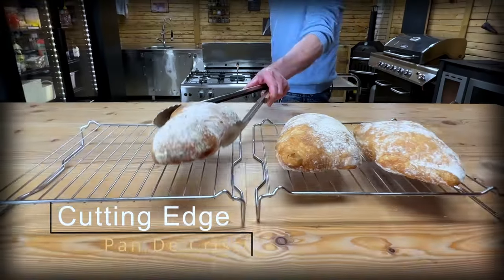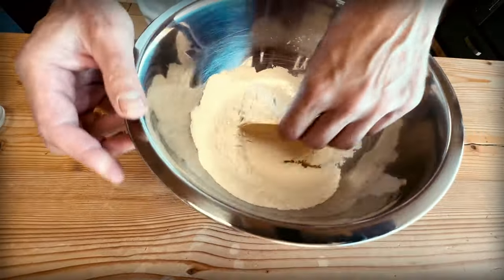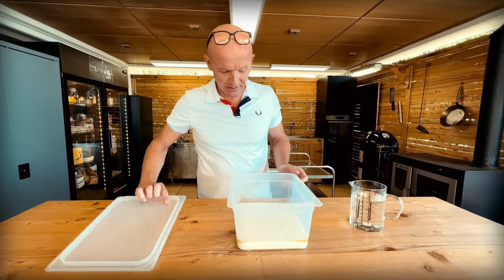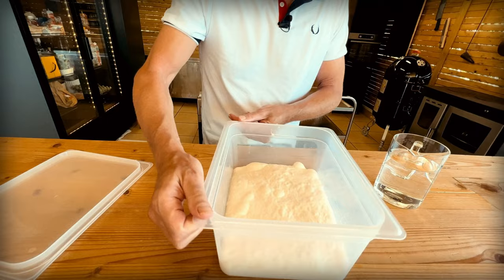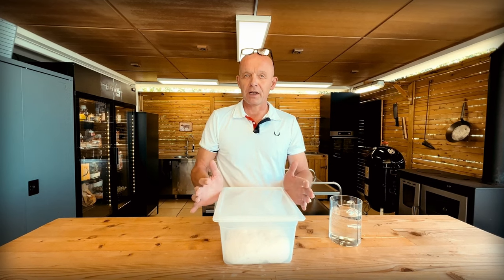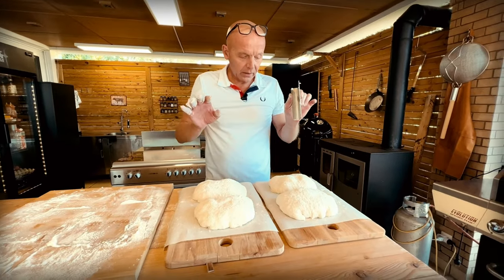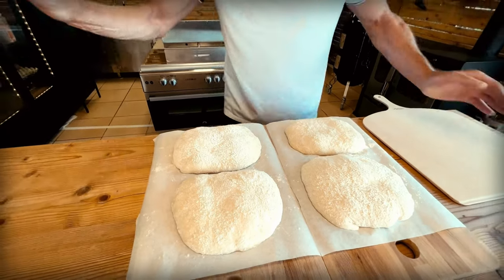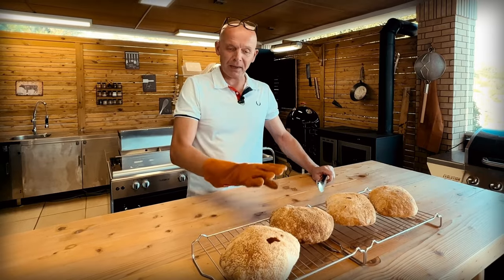Pan De Cristal - Spanish Glass Bread - BEST version so far!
An absolute delight of a bread from Catalonia in Spain.
Super high hydration gives an egg shell type of crust and a very soft, juicy open crumb.
About six months ago, we published an episode of Pan De Cristal that became quite popular actually. One of our subscribers (@andi63) noted that we were using Caputo type 00 pizza flour, which we did, and suggested that we should instead use Caputo Manitoba. It has a protein content of 14.5%, so it's almost one and a half percent higher than the pizza flour and it has a baking strength of W380, where 400 is the highest (means it can take quite a lot of hydration). That should make this even better version than the previous Pan De Cristal. So we're gonna try to make Pan De Cristal v2.0 here.
Is it better? Decide for yourself.

Ingredients:

600 ml / 2.5 cups Lukewarm Water
600g / 21 oz Caputo Manitoba flour
15 g / 0.5 oz Sea Salt
1 tsp Sugar
8 g / 0.3 oz Dry Yeast